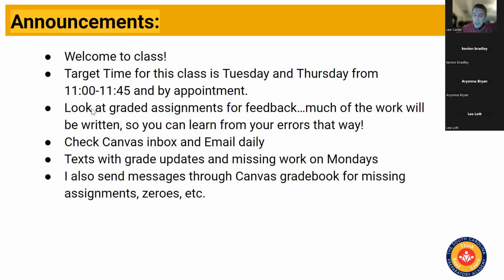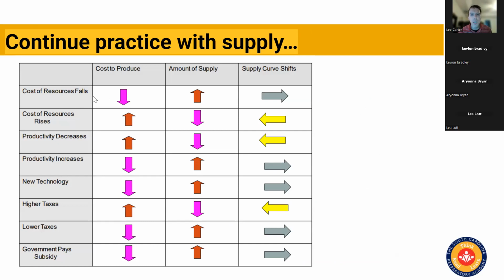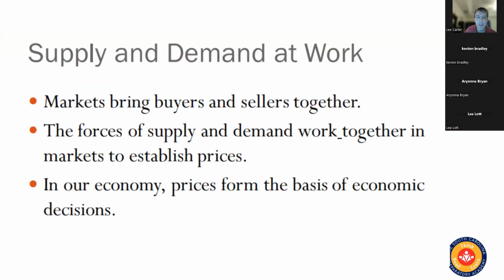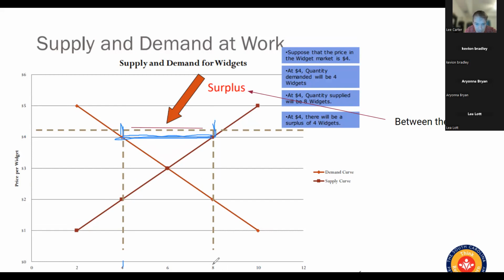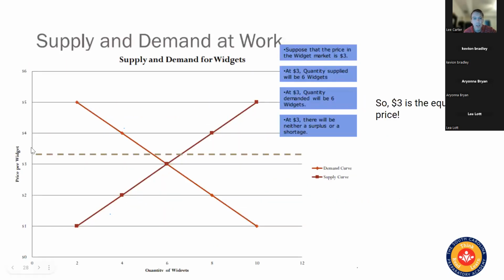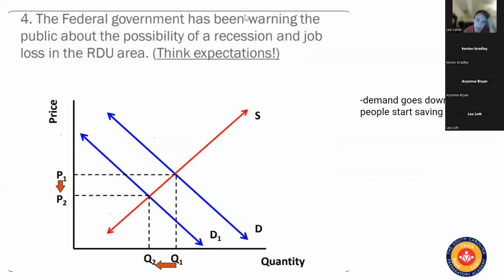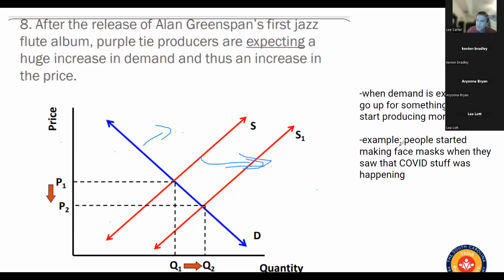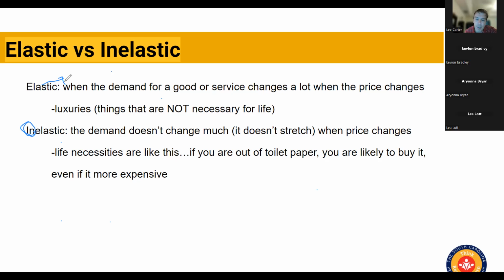11/6 Economics Live Lesson: Production Possibilities Curve